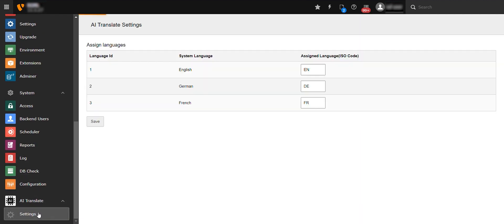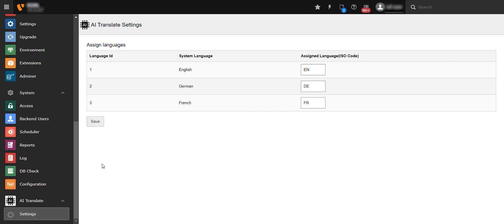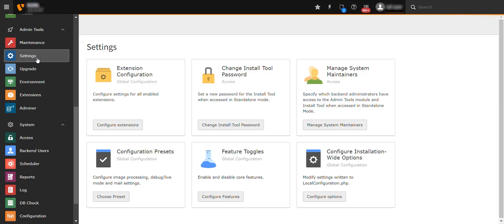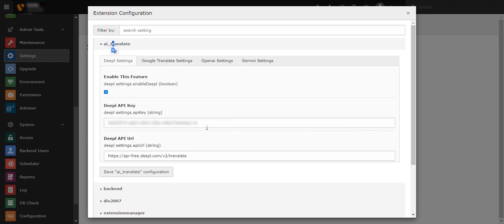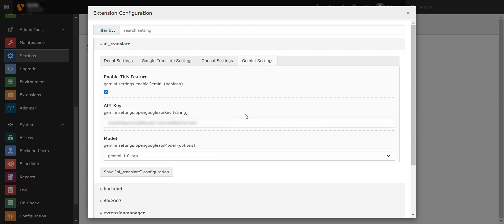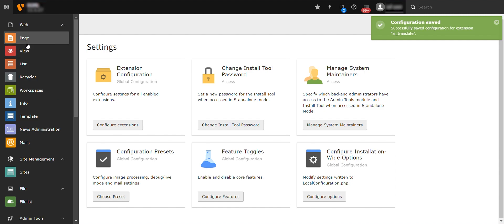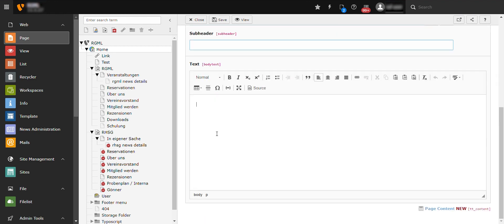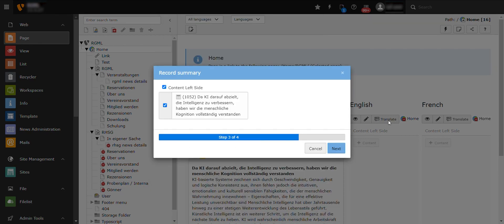Typo3 AI Translate Extension | PIT Solutions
This extension lets you translate parts of your TYPO3 website, like content blocks and specific fields, into any language DeepL supports. It also offers Google Translate, OpenAI, and Gemini as backup options for languages DeepL doesn't cover.

Both DeepL and Google Translate have "normal" and "autodetect" modes. Autodetect figures out the original language and translates it to your chosen one. OpenAI and Gemini also offer autodetection for translation